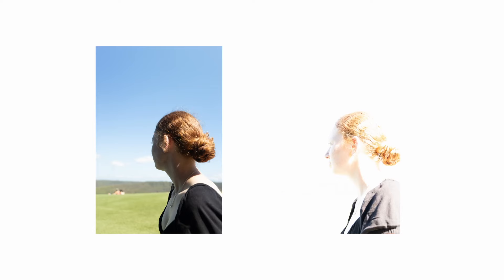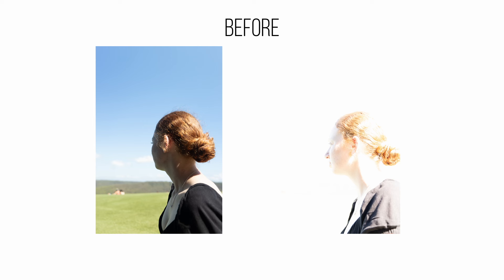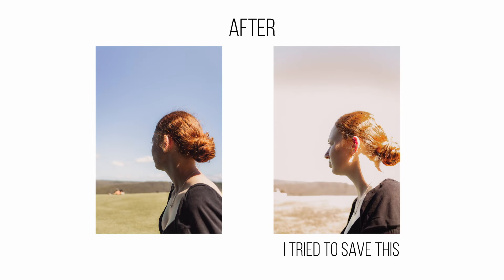FIRST TIME using one of these!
Never used this in my career but had decided to try it and see how it would go for my photography and videography. Would you use one?

This is where I get my music from. Some of the best music for Creators:

The GEAR that I use:
Main Camera
Main Lens
The BIG DONK lens
Person Lens
Mini Microphone
Vlog Tripod
Hard Drive for my stuff
Case for SD Cards
Circular Polariser
And they all fit in this bag
And the small bag that I use too